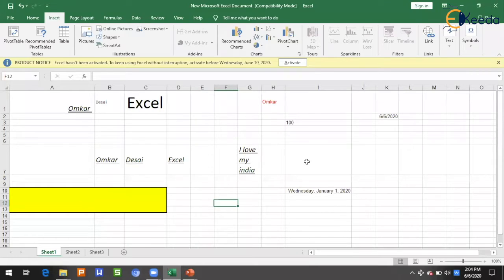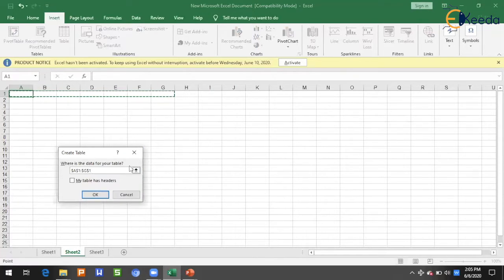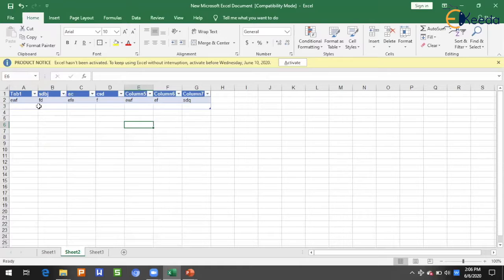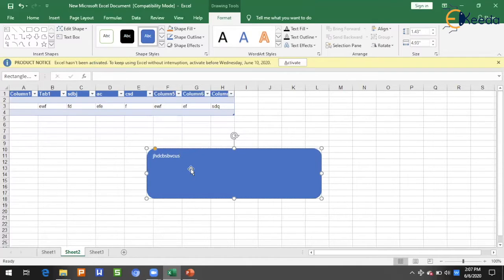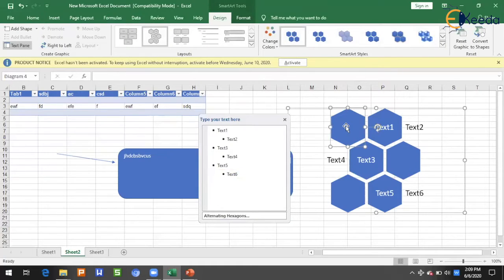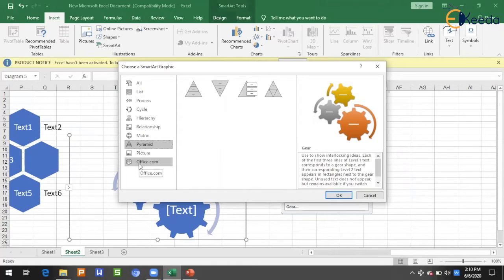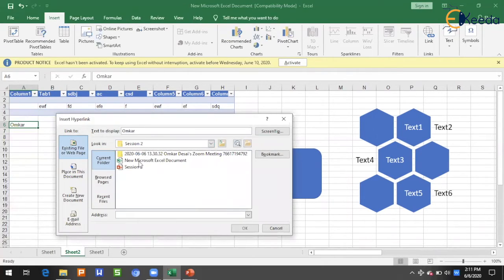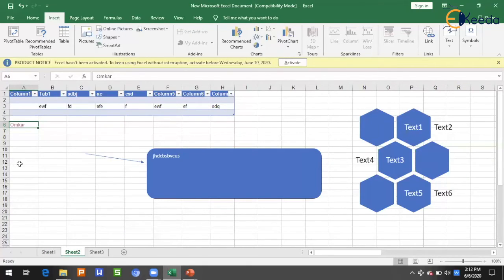Unlock Excel's Hidden Shortcut: Tab Option Insert!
In this tutorial, we unveil a powerful yet often overlooked shortcut in Excel - the Tab Option Insert! 🚀 Excel enthusiasts, get ready to streamline your workflow and boost your productivity with this handy trick.

Have you ever found yourself tediously navigating through Excel's menus to insert rows or columns? Say goodbye to that hassle! With the Tab Option Insert shortcut, you can effortlessly insert rows or columns with just a few keystrokes.

Join us as we walk you through how to access and utilize this hidden gem in Excel. Whether you're a beginner or a seasoned Excel user, this shortcut will revolutionize the way you work with spreadsheets.

Unlock the full potential of Excel and take your skills to the next level. Don't miss out on this game-changing shortcut - watch now and elevate your Excel game! 💼💡